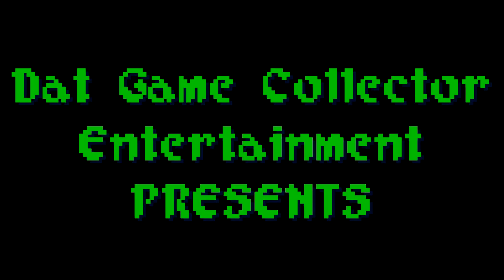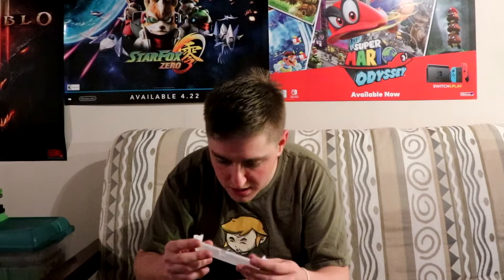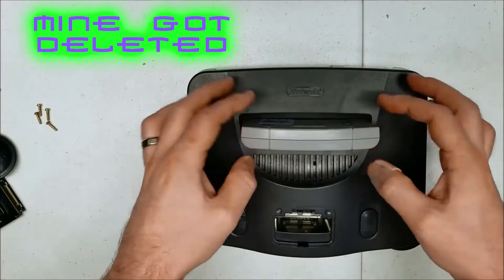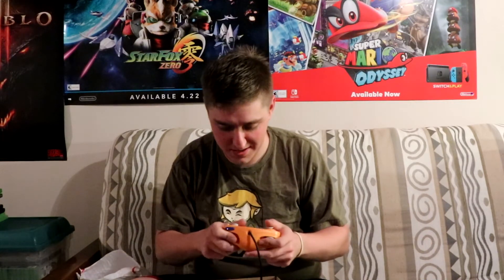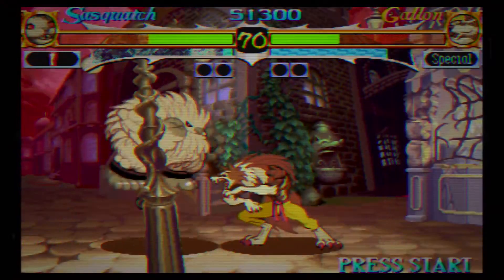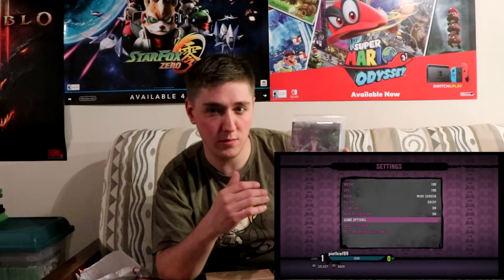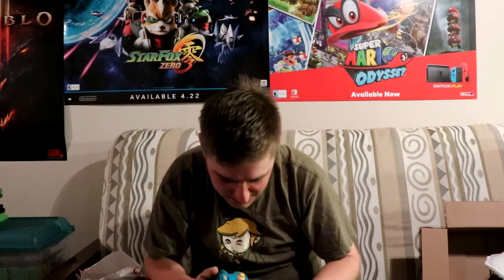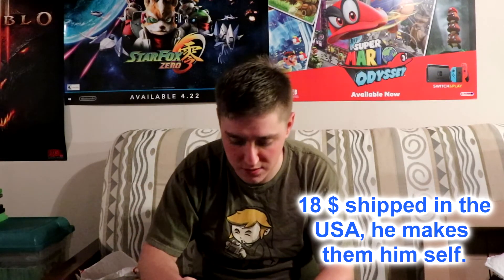package from rocker gaming gamecube controller n64 mod ps3 import game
Rockergaming sent me a package with some great goodies.
n64 mod, gamecube controller, ps3 game. Glad to add these to the collection. datgamecollector Approved mods.

Mail/packages
1296 cronson blvd
crofton md 21114